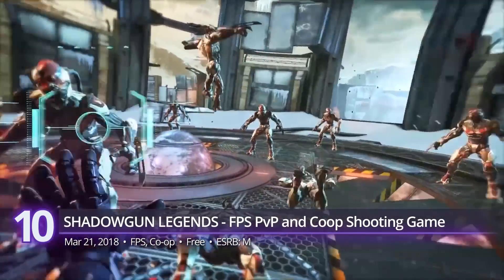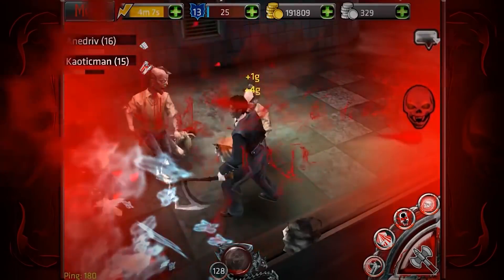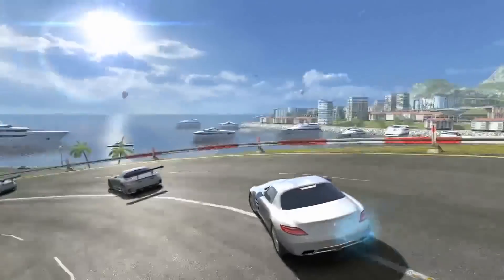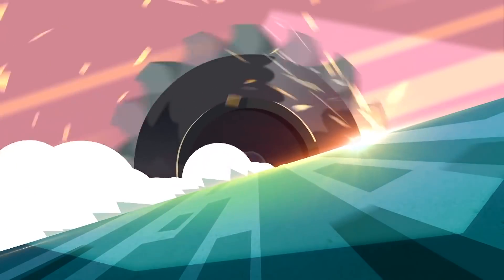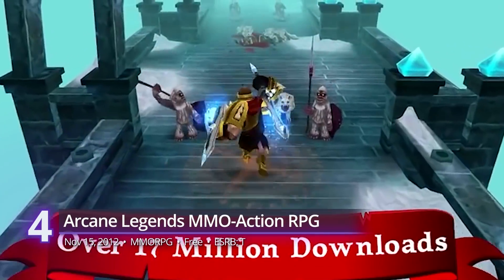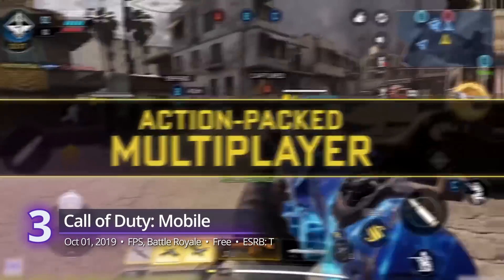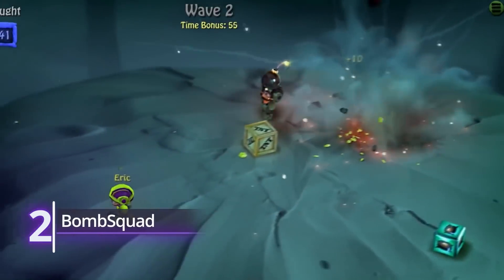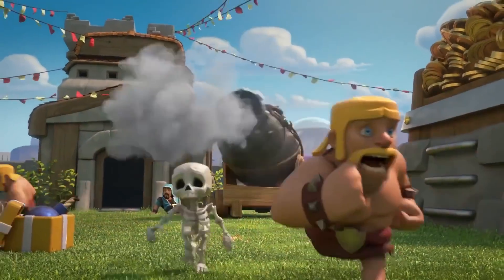Top 10 FREE Android Multiplayer Games to Play with Friends | whatoplay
While we're all stuck at home, games are among the best ways to get in touch and interact with our friends. Based on popular demand, here are the 10 best free-to-play Android games.
Warning: While the titles showcased are Free, keep in mind that they come with in-app purchases.